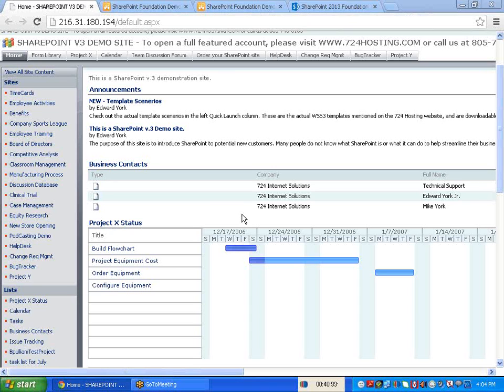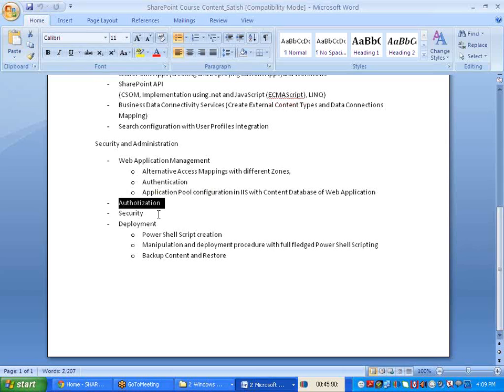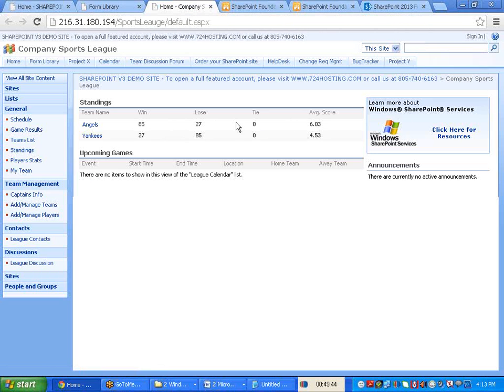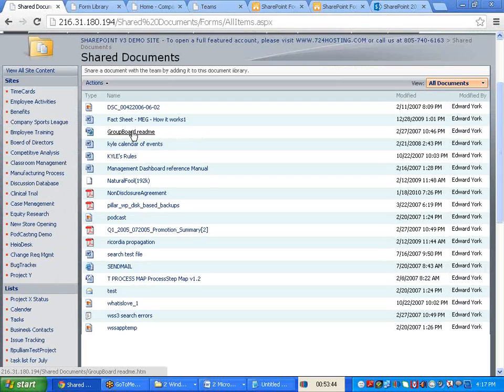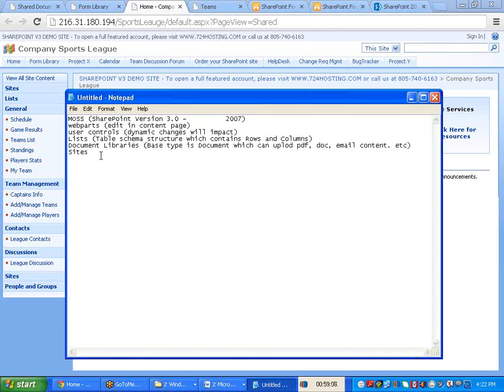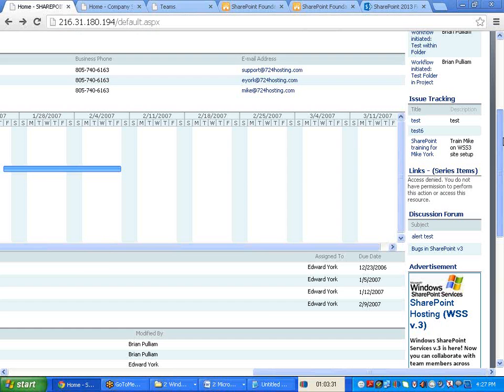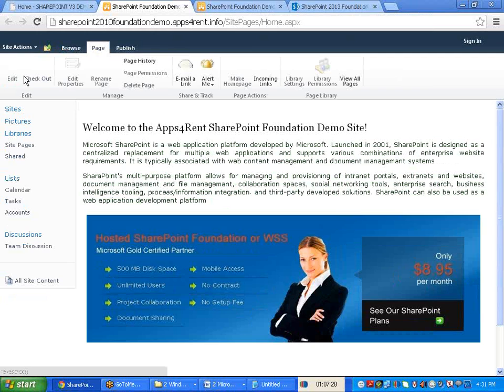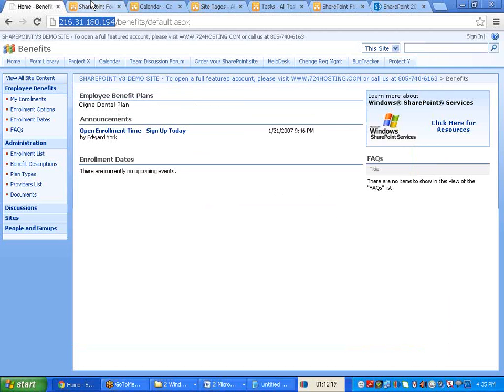SharePoint 2007& 2010 Introduction and comparison|Share point Web parts|share point user controls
Begin IT Career provides you best available training on sharepoint 2007, 2010, 2013.Visit us

Share point 2010 concepts Microsoft exposure in all versions.
MOSS (SharePoint Version 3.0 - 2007)
SharePoint 2010 (SharePoint Version 4.0)
SharePoint 2013
webparts (edit in content page)
user controls (dynamic changes will impact)
Lists (Table schema structure which contains Rows and Columns)
Document Libraries (Base type is Document which can uplod pdf, doc, email content. etc)
Sites
Customization
Workflow
Features (Farm, Site COllection, Site, Web Levels)
Farm is Top
Farm is a collection of web application
A Web Appliction is a collection of site collections\sites
A Site collection is a collection of sites
A site is a collection f websites